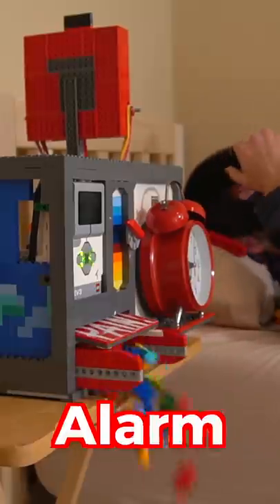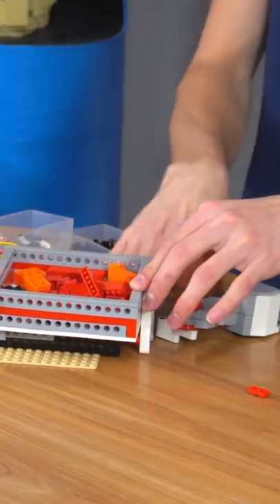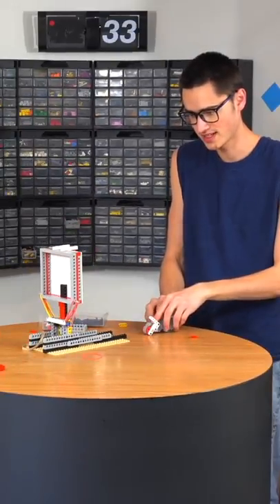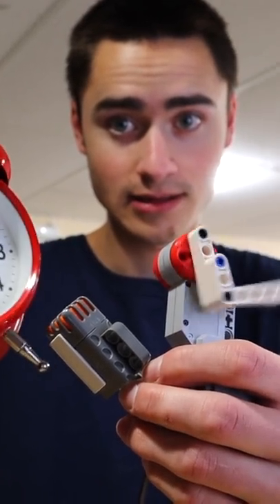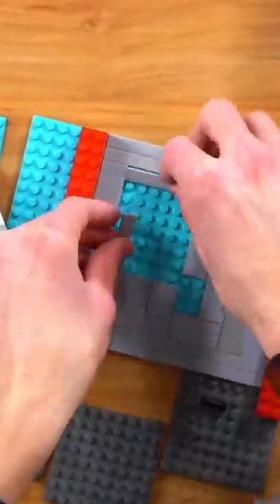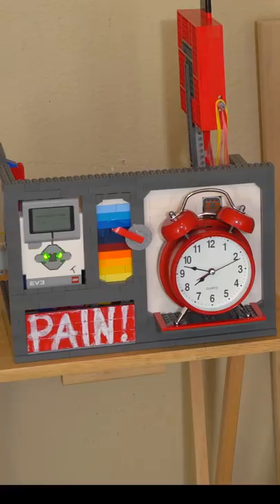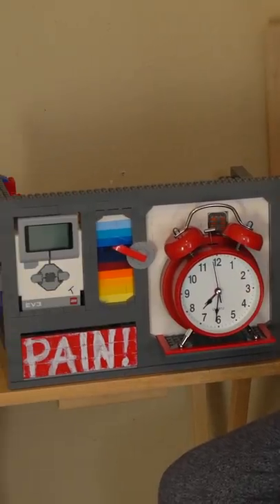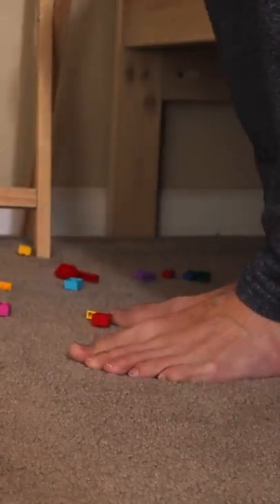I Made the World's MOST PAINFUL LEGO Alarm Clock...